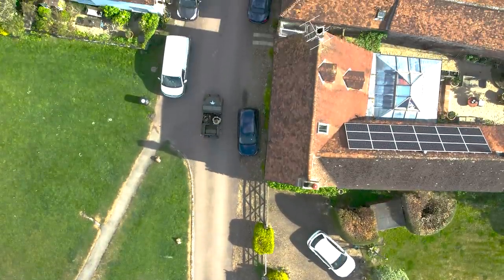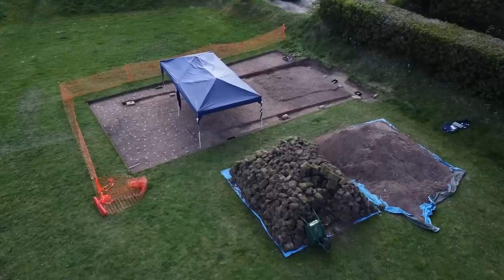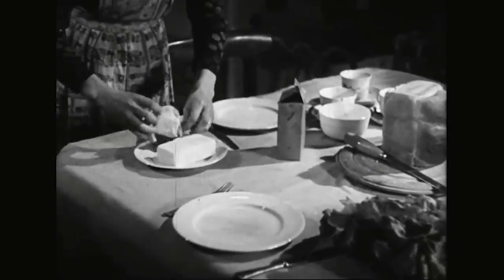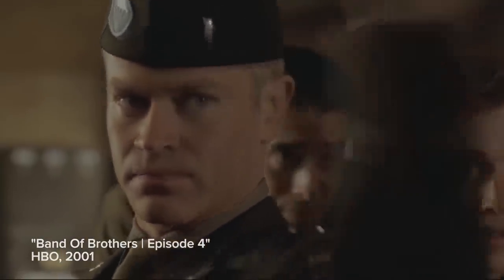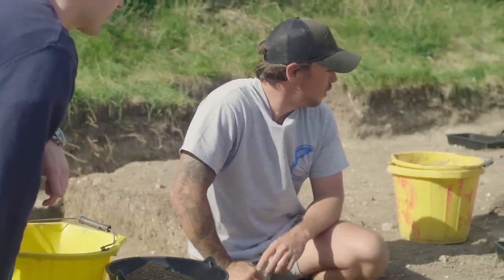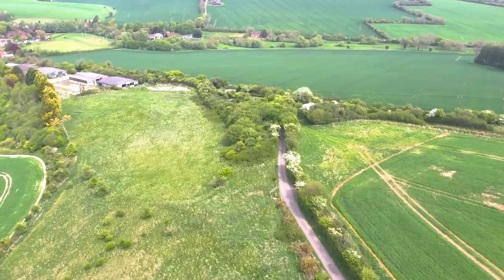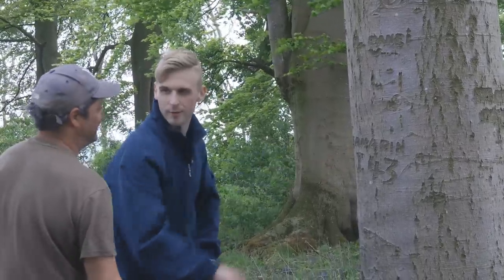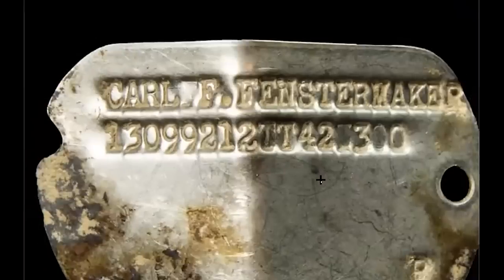Easy Company G.I.s Carved Their Names Into Trees In This English Village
During the Second World War, the picturesque village of Aldbourne in Wiltshire, United Kingdom, hosted thousands of American servicemen and paratroopers of the 101st Airborne Division before they departed for Normandy on 6 June, 1944. The village has gained particular fame for being the village in which Easy Company, portrayed in the iconic TV series, 'Band of Brothers', was stationed from late 1943.

In the second episode of this three-part series, Luke Tomes explores the advice given to American G.I.s before they arrived in England on how to adapt to the British way of life. Shortly after, Luke travels with archaeologist Dan Miles to the forests around Aldbourne, where members of the 101st Airborne Division have left their traces behind through various, remarkably preserved tree carvings.

00:00 Introduction
02:14 "A Welcome To Britain"
06:13 Blue Boar Pub
07:31 Uncovered Foundations Of Nissen Hut
09:21 WW2 Tree Carvings
14:54 Next Time...